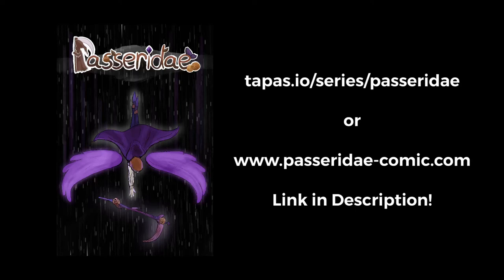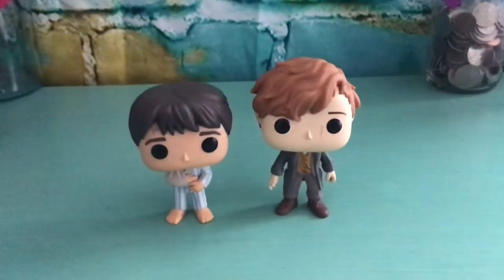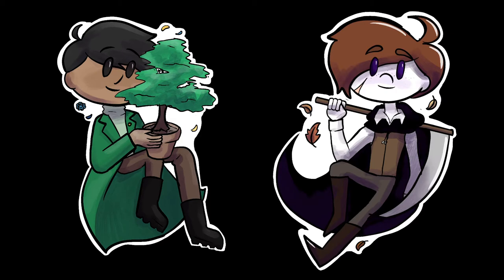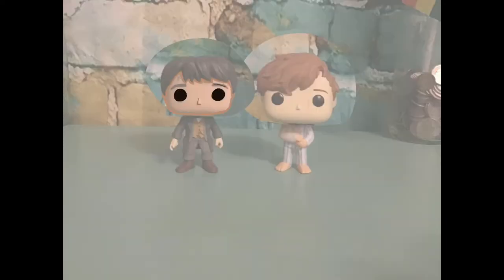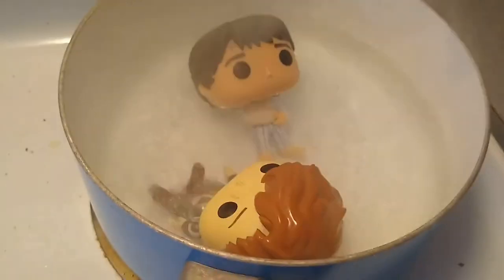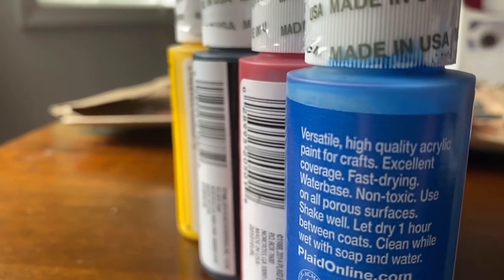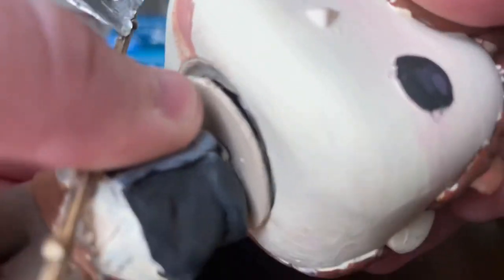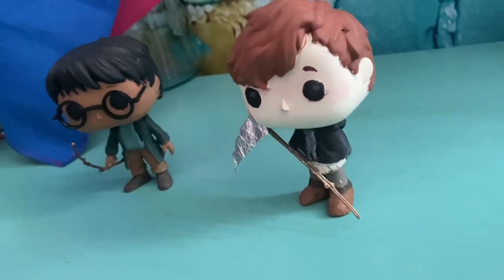Making Custom Funko Pops! | Death's Apprentice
Hello! Theo here. Today I’m going to be trying my hand at some IRL crafting and converting some of my old Funko Pops into my own characters from my comic, Death's Apprentice (formerly known as Passeridae)! This video almost didn’t get made (see: I forgot to film the entire painting process and somehow managed to injure myself while detaching the dolls’ heads) but here it is! I’m sorry for the long hiatus but now that I’ve graduated high school I should be uploading more often!

Chapter 1 of Death's Apprentice is out now!

Funny story: I didn’t let the Pops stay in the boiling water long enough while trying to detach the heads and so I had to do a lot of struggling with a butter knife to get them separated. I don’t know how but I cut myself with said butter knife from the sheer force I had to use and I separated them wrong so I had to do a ton of extra gluing and had to cut off part of the neck on each. Tl;dr please follow tutorials more carefully than I did. I almost included this in the video but I wasn’t sure how YouTube would feel about a story involving accidental injuries.